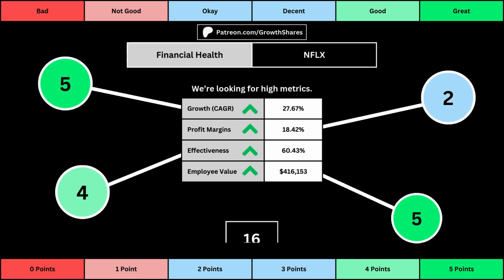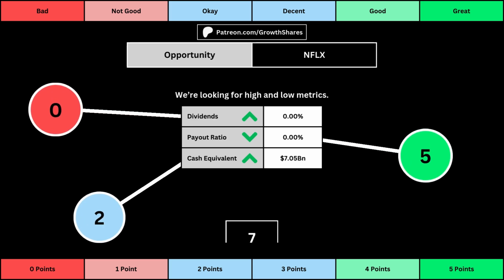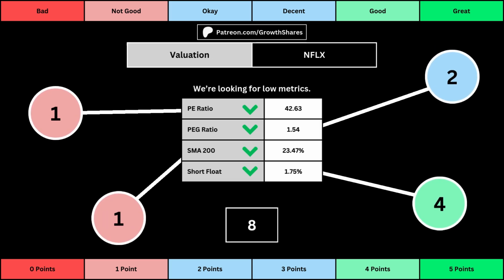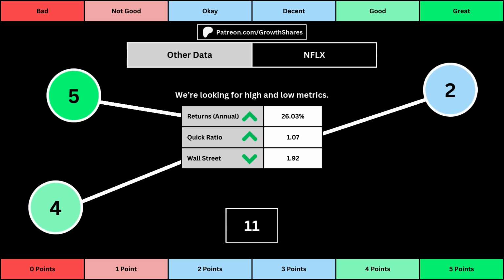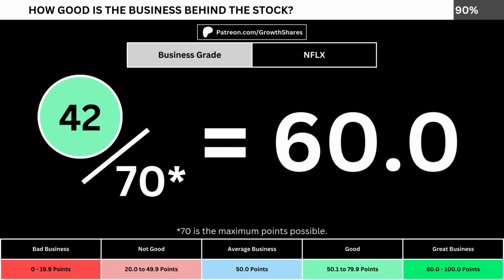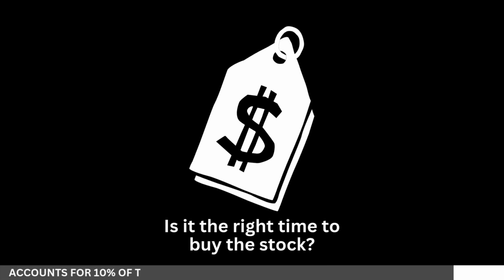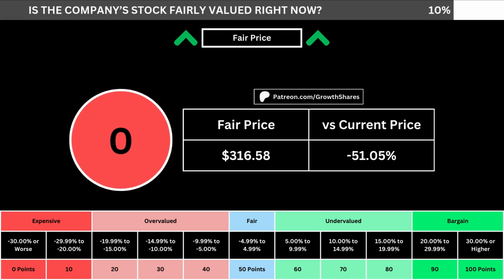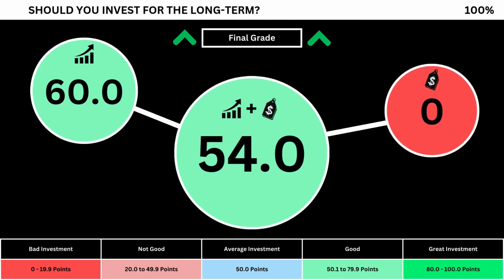Should You Buy Netflix THIS WEEK?! | NFLX Stock Analysis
Should you invest in Netflix right now? The business behind the stock determines 90% of my stock analysis. The other 10% is determined by the stock's fair value price. I then grade the company on a 0 to 100 scale. Are you investing?